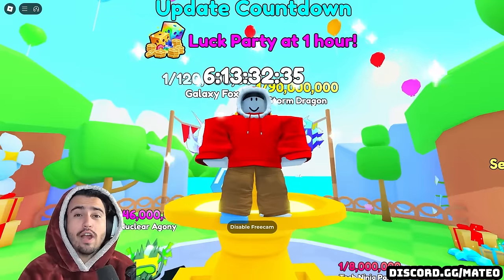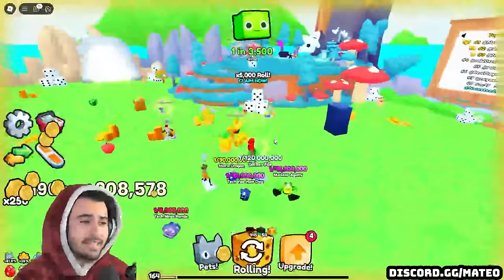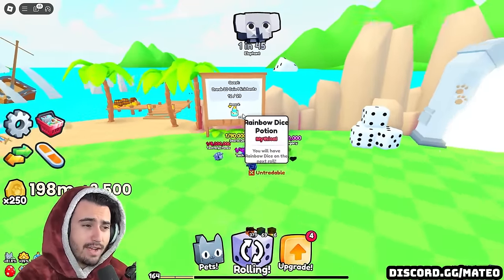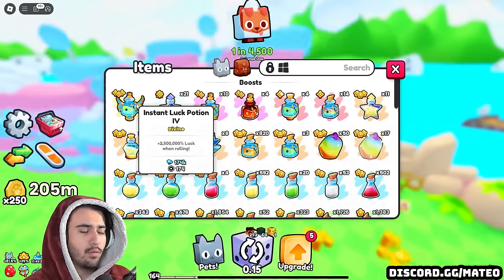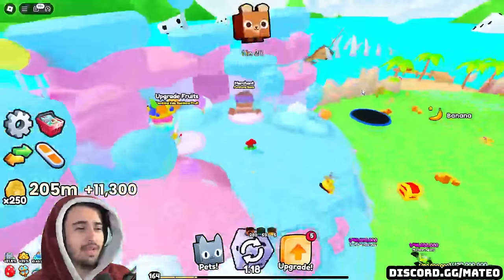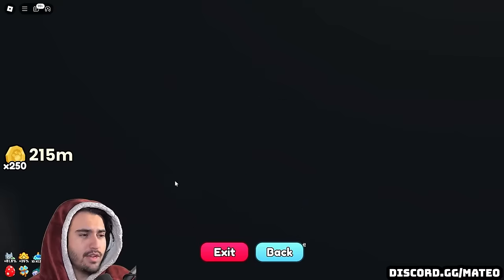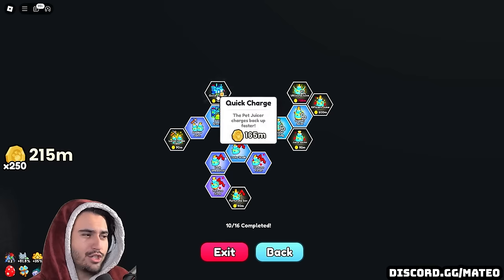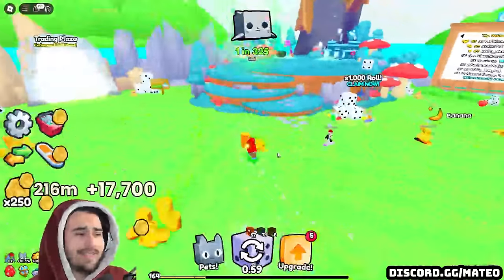*F2P IS COOKED* Everything You Need To Know About Update 3 In Pets Go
We go over how the new Pet Juicer machine works and all of the other new features in update 3 of Pets Go!